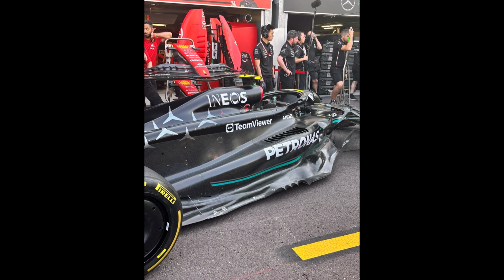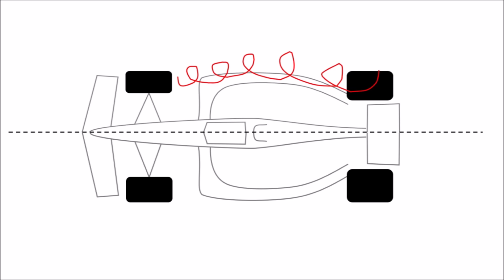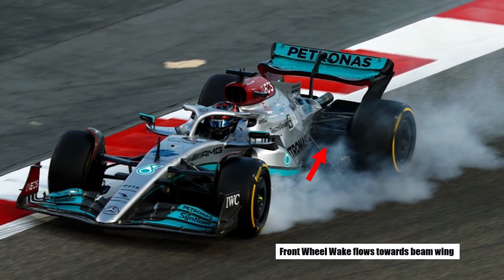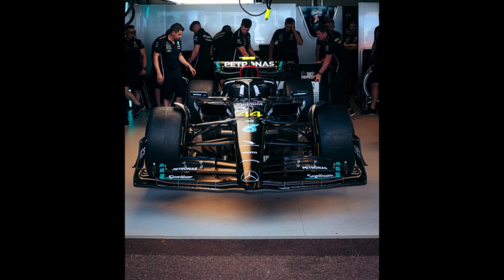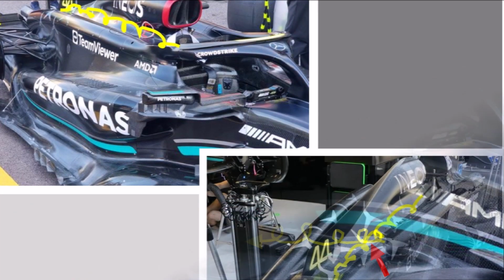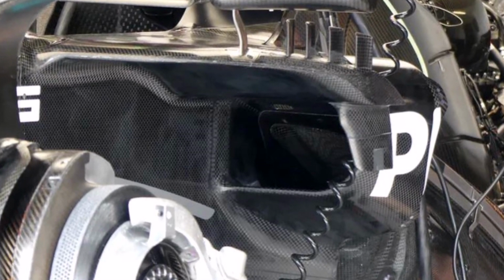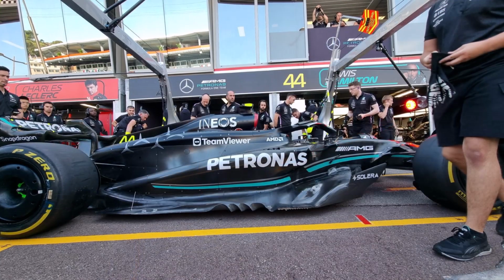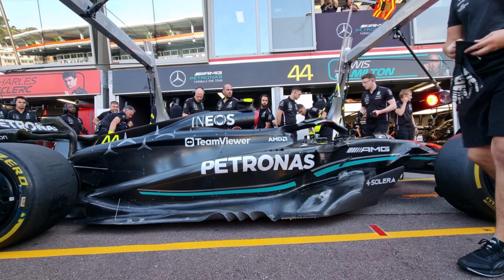F1 2023 - Mercedes W14B - CLOSER LOOK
Let's take a closer look at the Mercedes W14B.

Why is the design of this update not a huge surprise?
How does Mercedes try to solve their issues?
Will Mercedes be able to fight for wins again?

Let me know how you like the W14B in the comments below!